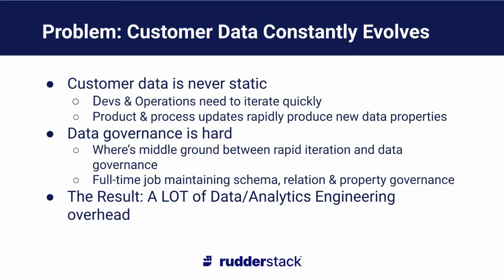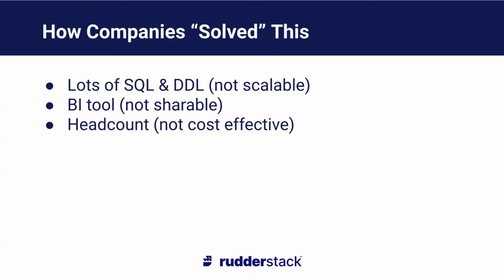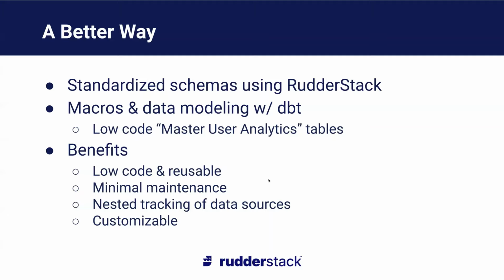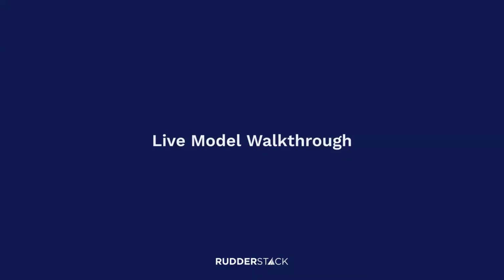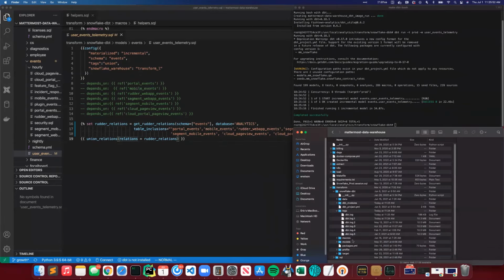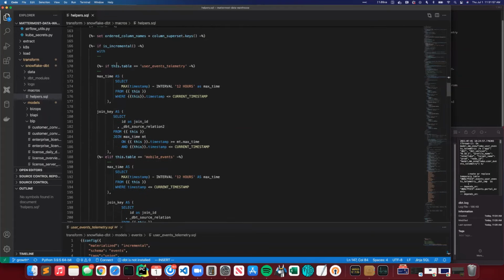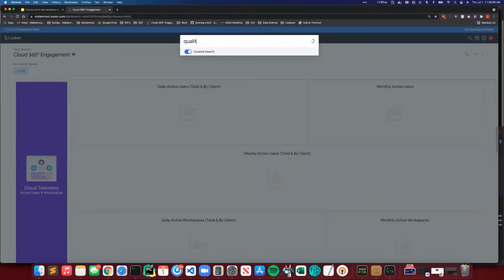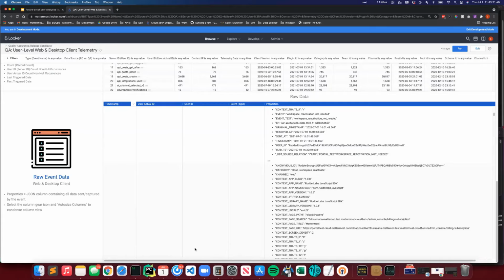Future-proof User Analytics Tables with dbt and RudderStack Schemas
In this webinar, Eric Nelson, Data Engineer and Analyst at Mattermost, shares a better way to clean and combine your customer event data from every source. Traditional methods involve constantly updating SQL or building inside of BI tools, which silos data.

Eric’s method uses RudderStack’s standardized event schemas and advanced dbt modeling to automatically generate clean tables for detailed clickstream reporting. The best part is that the dbt models are designed to automatically process and include new schemas as they show up in the event stream.

About Rudderstack